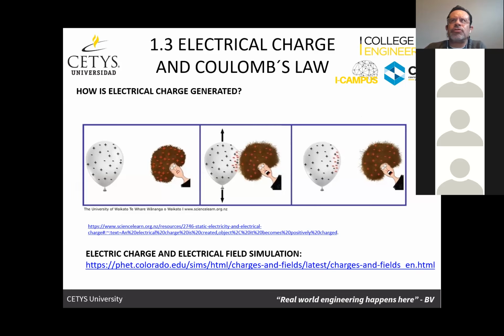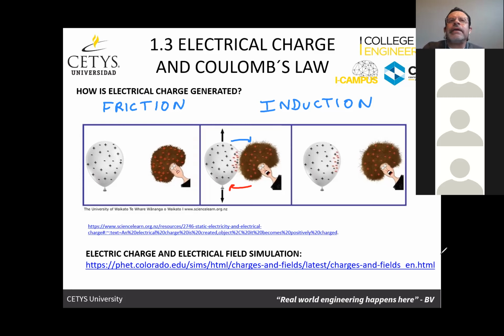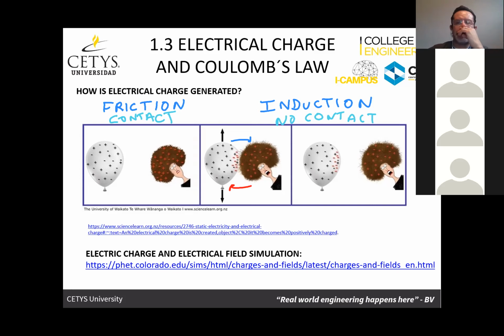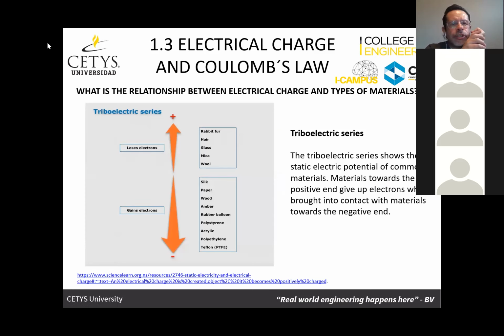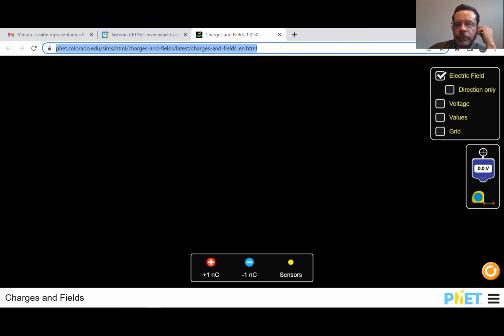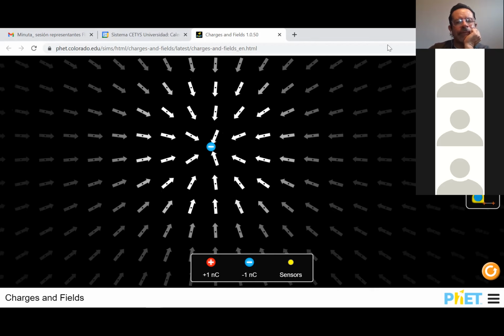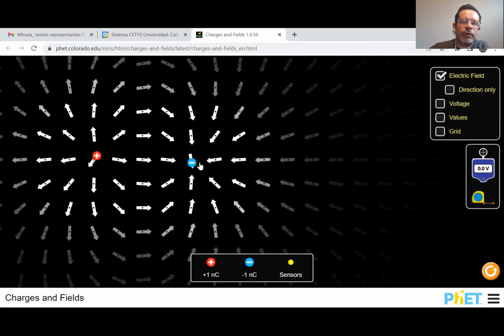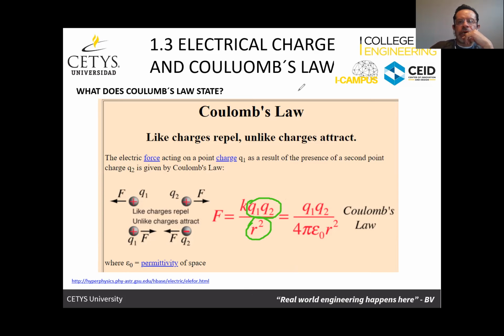ELECTRICITY & MAGNETISM 2022 - CLASS SESSION OF 31/01/22